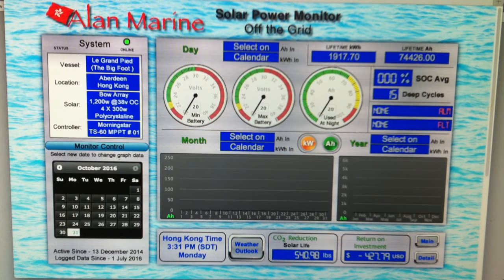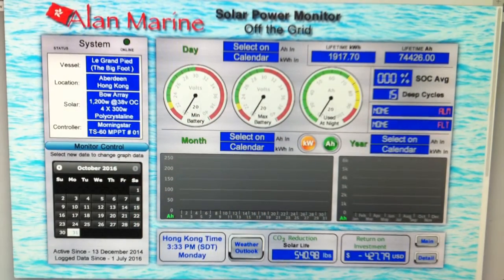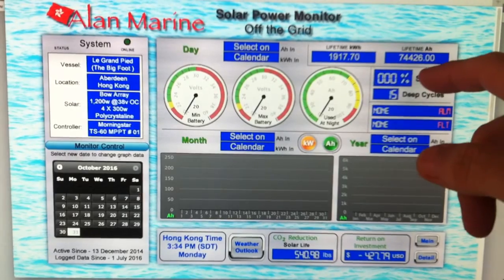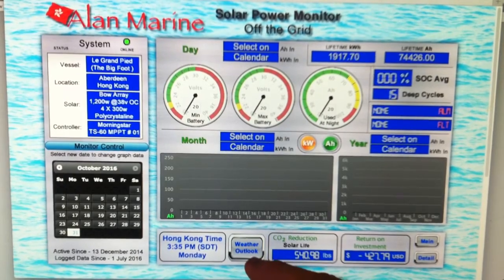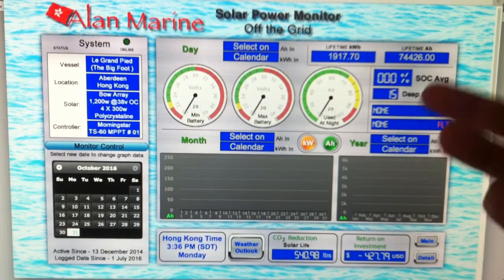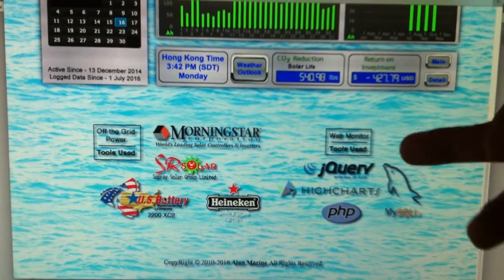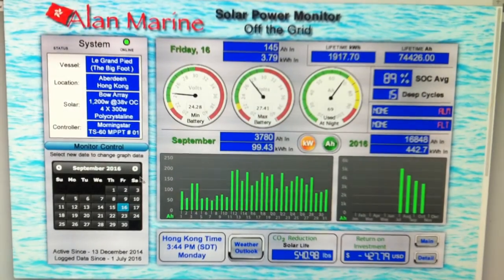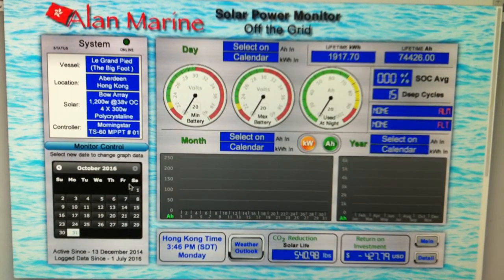Solar Web Monitor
My DIY Solar Web Monitor - Off the Grid